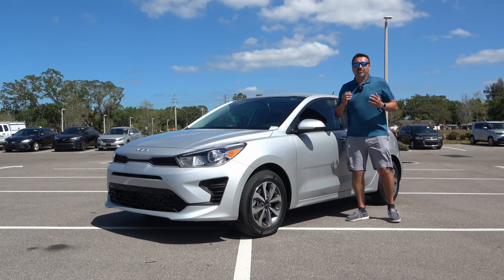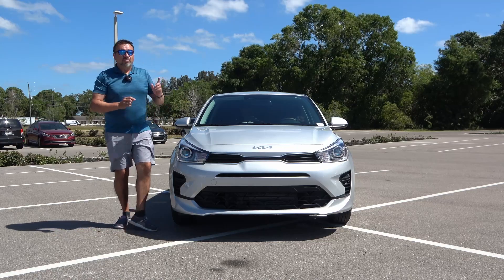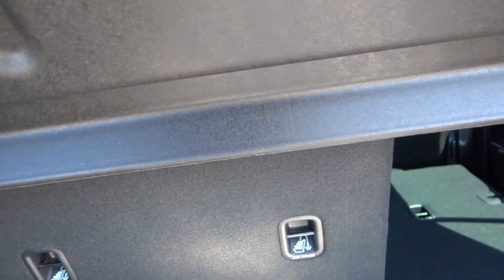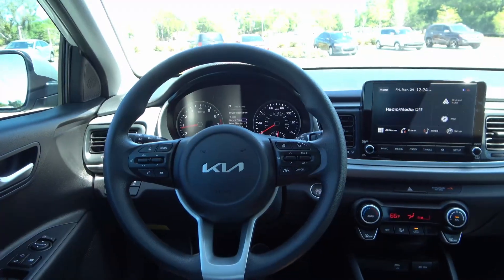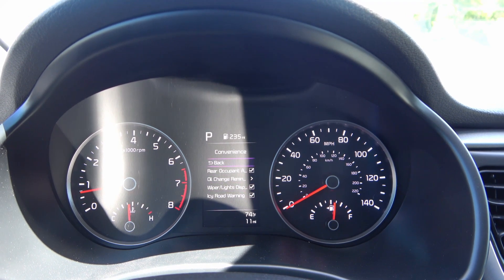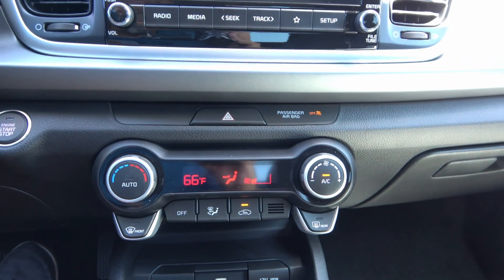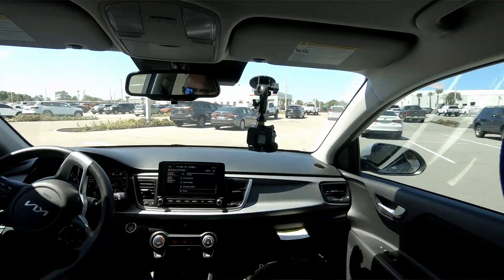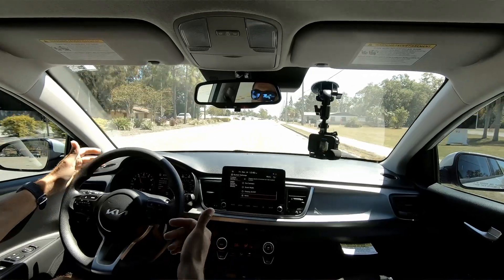2023 Kia Rio 5 Door is a great entry level car with some options. Review and test drive.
2023 Kia Rio 5 Door is a great entry level car with some options. Review and test drive.
In today's video I am checking out this brand new 2023 Kia Rio 5dr hatchback. Huge thanks to Gettel Kia of Bradenton for making this video possible.
This year's Rio hatchback is only available in S trim and the model tested was also equipped with:
Technology Package                                                                    $1,800.00
- Forward Collision-Avoidance Assist - Pedestrian
- Lane Keeping Assist
- Lane Following Assist
- Alloy Wheels
- Rear Disc Brakes
- LED Headlights and Positioning Lights
- Supervision Meter Cluster w/ 4.2" Display
- Kia Connect (fka UVO) w/trial.* Where available**
- SIRIUSXM®
 w/Free 3-Mo. Subscription*
- Automatic Temperature Control
- Smart Key w/ Push Button Start
- Rear Occupant Alert
- Highline TPMS
Carpeted Floor Mats                                                                 $155.00
Carpet Cargo Mat w/Seatback Protection                            $115.00

Total MSRP with destination                                                  $20,655.00